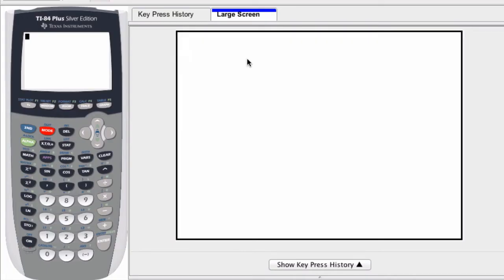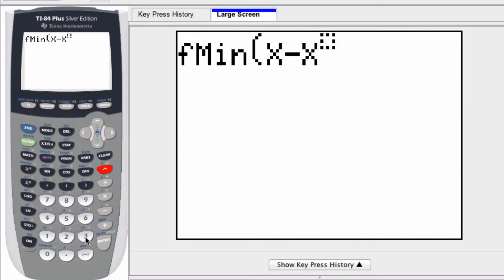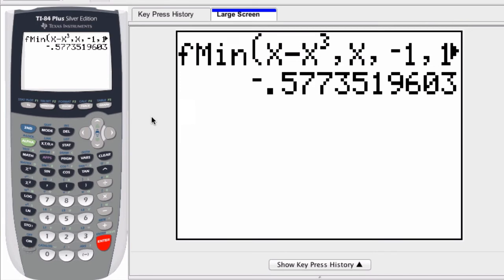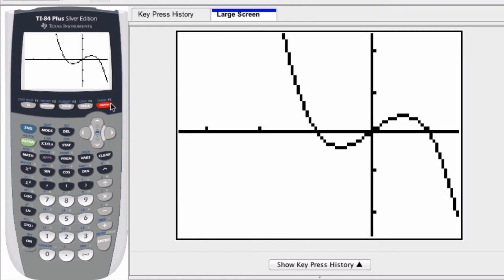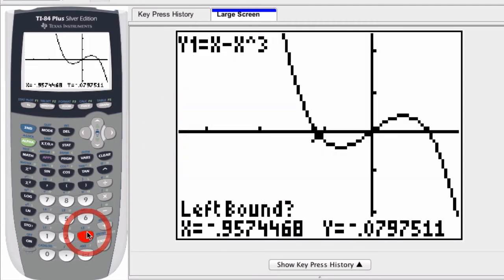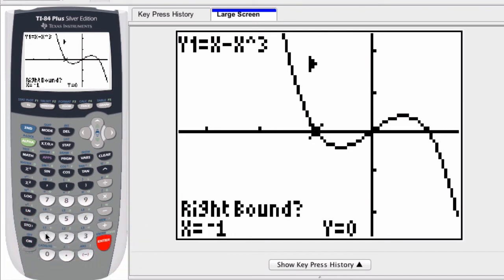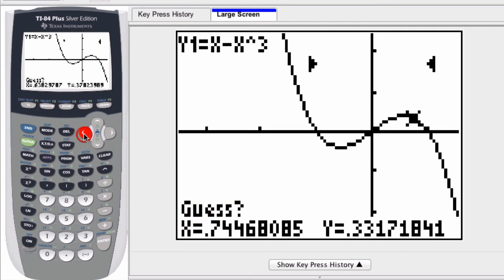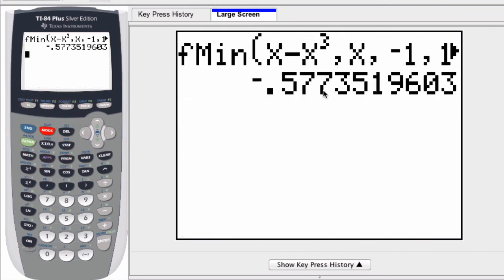Graphing Calculator - Relative Minimum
Using the graphing calculator to find the relative minimum of a function